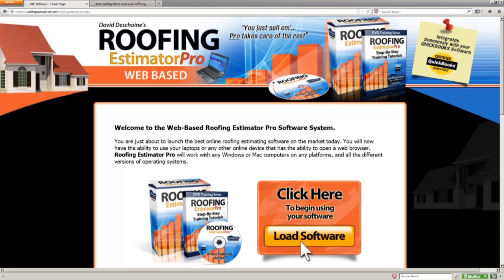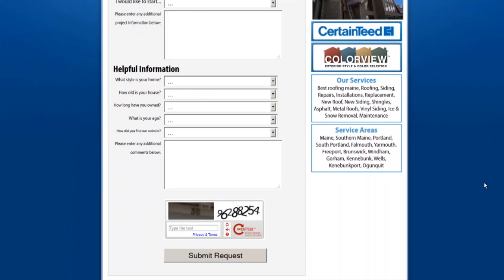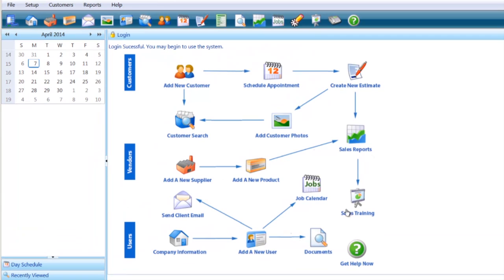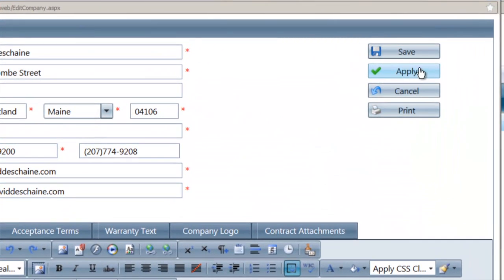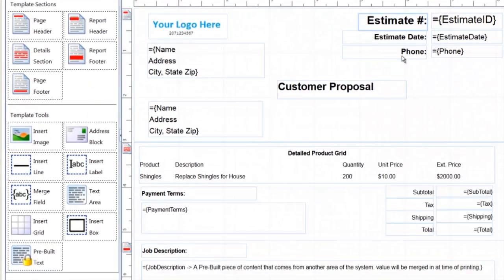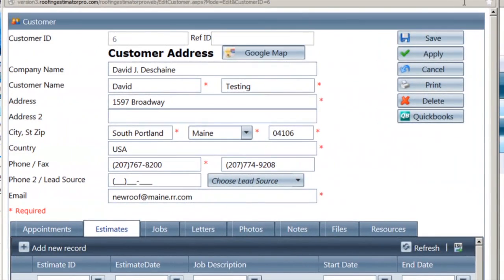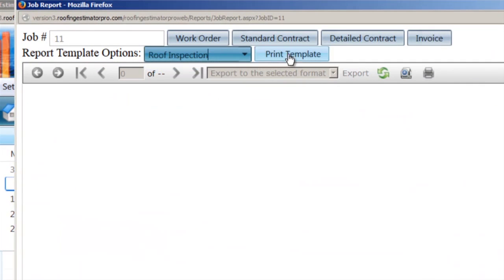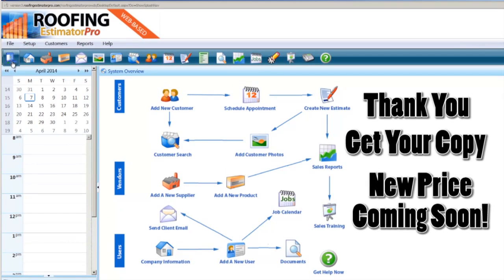Update REP 3.0 Roofing Software - New Features Added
Update REP 3.0 Roofing Software - New Features Added to our enterprise class roofing software package. All of your customers can be added through your website and everything is stored in the Roofing Estimator Pro cloud server.